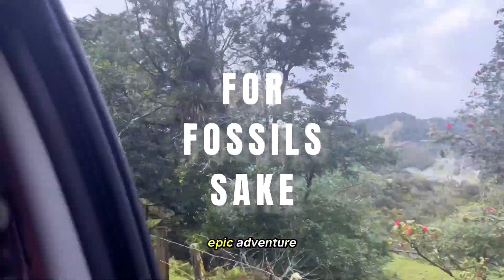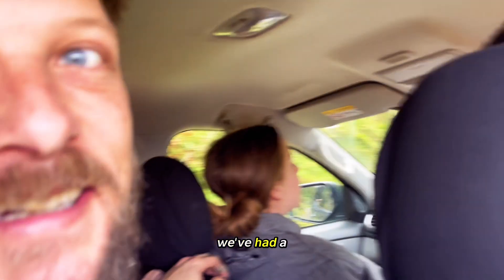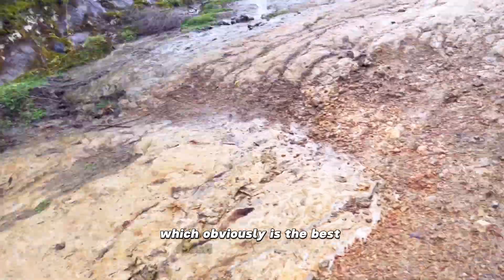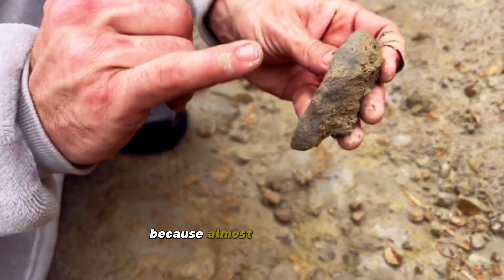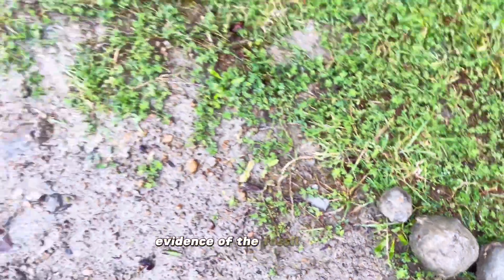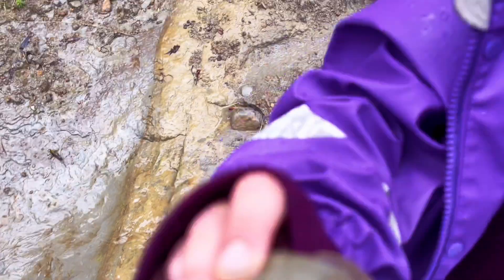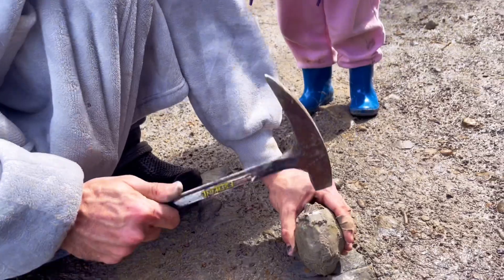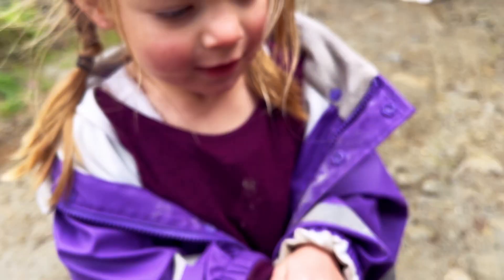Hunting for EXTINCT CRAB FOSSILS | Part 1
Exploring ancient valleys, four wheel driving over muddy and slippery tracks,  join us as we venture deep into this valley of extinct crabs.

Watch as the kids eyes light up with wonder while we explore rugged terrain, dig through layers of dirt and clay, and uncover the hidden treasures of the prehistoric world. The girls get some great finds for themselves, as we travel the path of Miocene oceans on our search for the Leptomithrax and Actinotocarcinus 🦀 crab fossils.

So grab your gear, and let’s embark on a fossil-finding quest you won’t want to miss! This is a journey into history and science that we hope will inspire and entertain 🌍🔍🦴